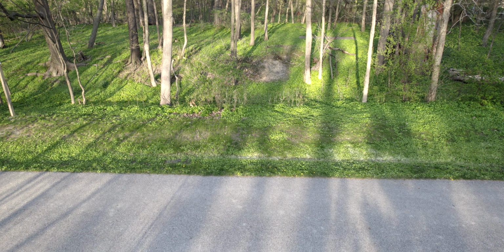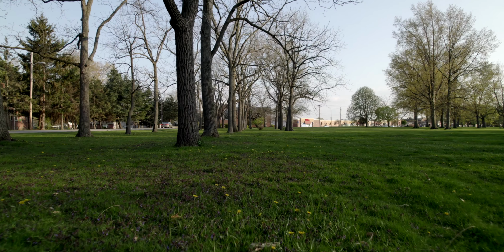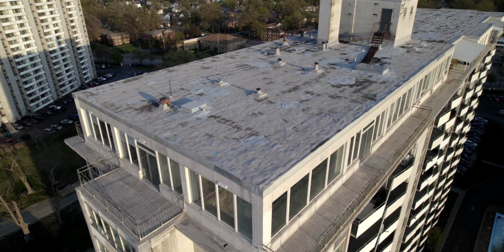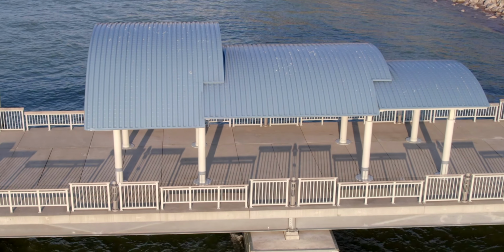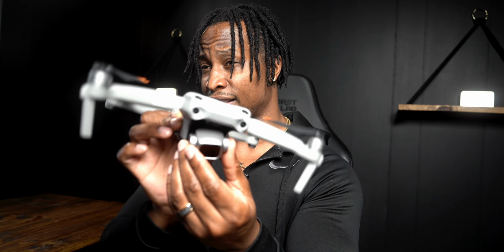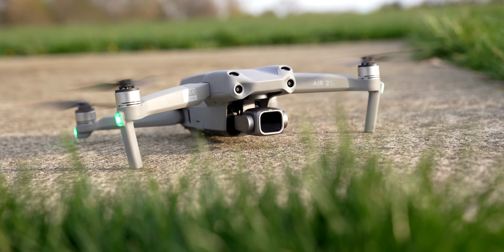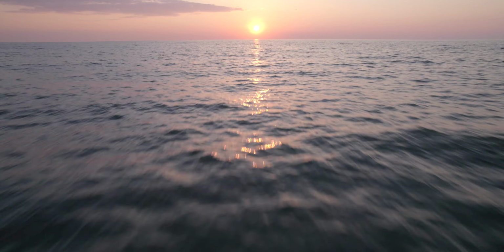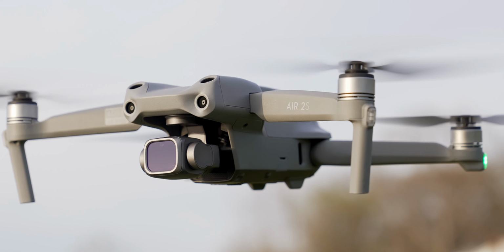BEFORE YOU FLY! Top 10 DJI Air 2S CINEMATIC Drone Shots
In this video I am going to show you the TOP 10 CINEMATIC DRONE MOVES you can make to take your drone videos to the next level, using the new DJI Air 2s!

📌 Sony A7siii
📌 Moment 10% Cinebloom Filter
📌 Freewell VND/MIST all day kit
📌 Sony 24-70mm f2.8 GM
📌 Deity D3 Pro
📌 Deity D4 Duo
📌 Atomos Ninja V
📌 Monoprice HDMI slim cable
📌 SK Hynix Gold 500GB SSD
📌 Neewer 6600 MAH NPF batteries
📌 Rode Wireless Go!
📌 Aputure MC 4-light travel kit
📌 Aputure 120d II
📌 Aputure Light Dome Mini II